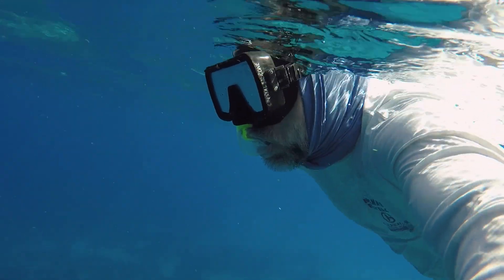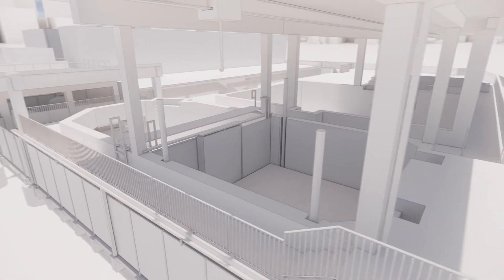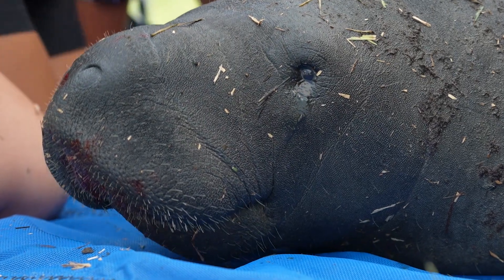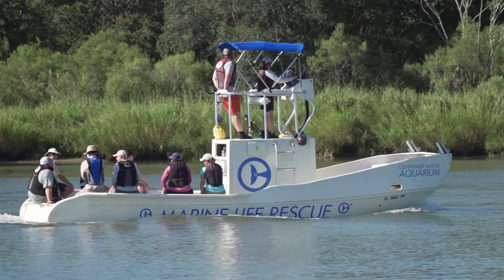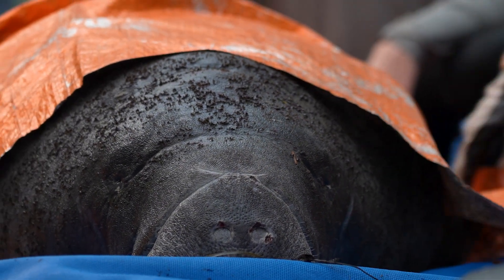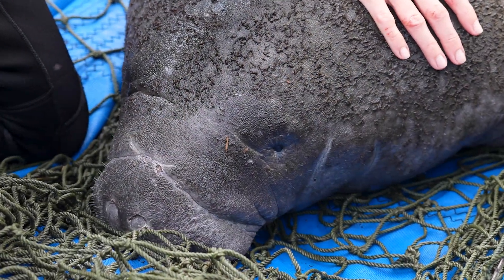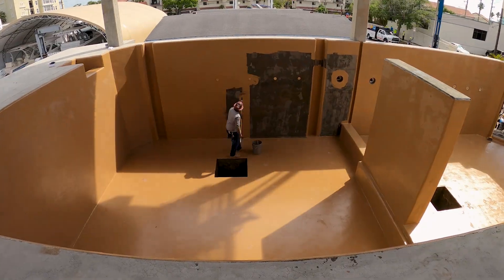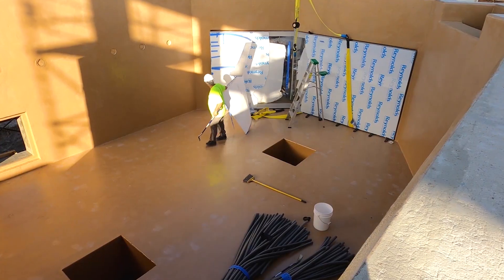Manatee Series: Episode 1 - CMA's Manatee Rehabilitation Center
Learn more about manatees, Florida's beloved gentle giants, with our new video series! In this episode, hear from Dr. James "Buddy" Powell, CMA's Chief Zoological Officer and manatee researcher, to learn why CMA's new Manatee Rehabilitation Center is critical for the protection of this species.